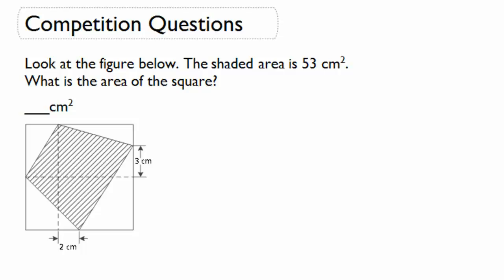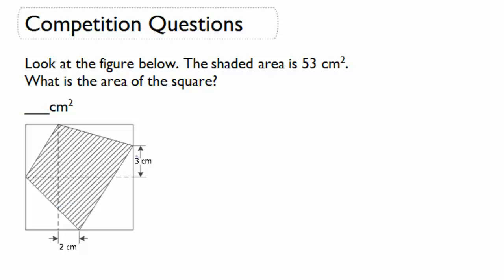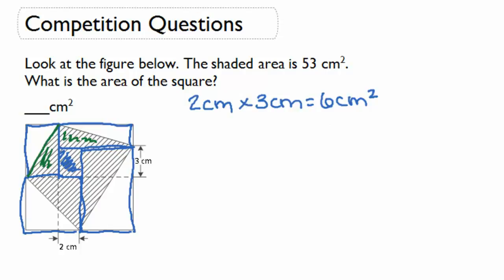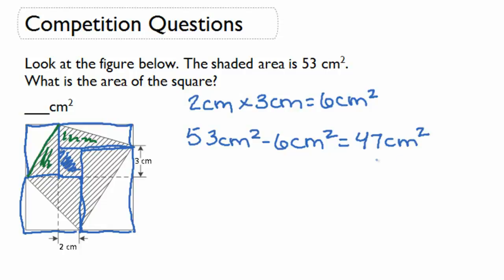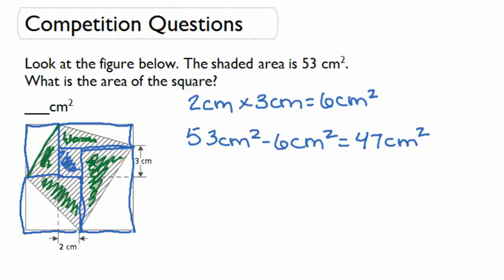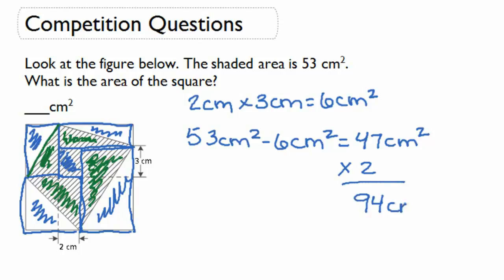Very Tricky/Competition Questions